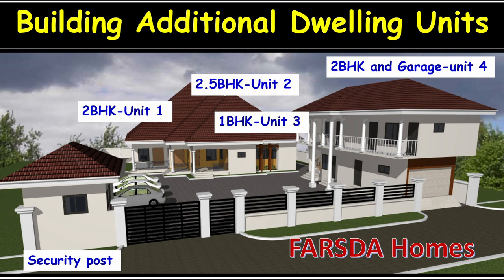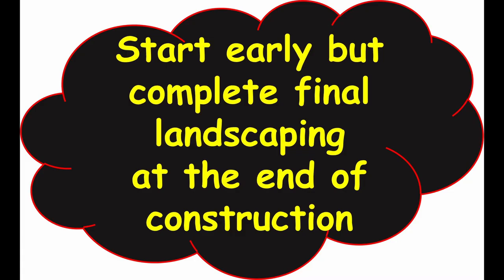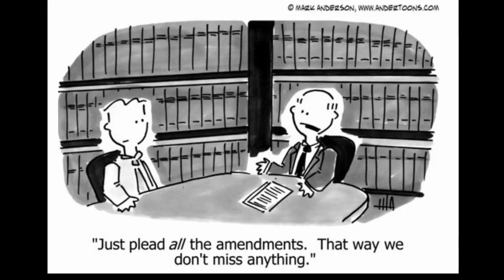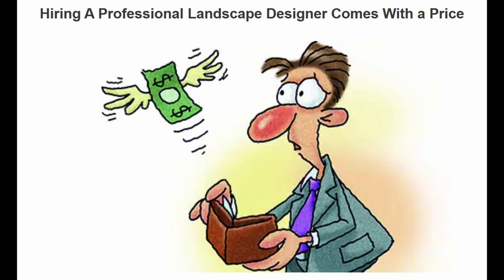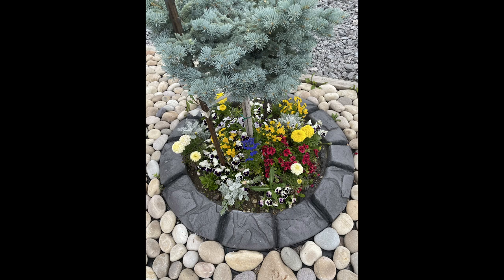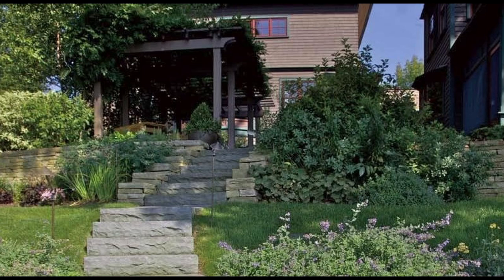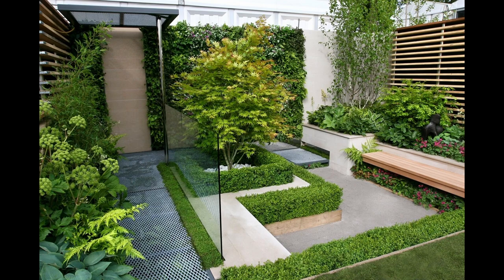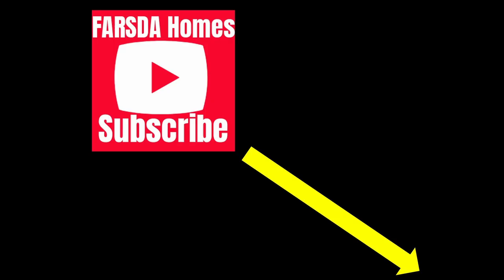Building in Ghana: Episode 16_Landscaping Basics/Landscaping 101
This channel describes how we re-purposed an old bungalow into 3 dwelling units or apartments.

In Episode 16, we bring you what we have titled "Landscaping 101". My wife and I have no background in landscaping and so what we present in this video is just us researching into this topic. Kindly watch  until the end if you have not already done your landscaping.

Upon completion:
(a)  The bungalow will be converted into three (3) separate dwelling units; one 2.5BHK, one 2BHK and one 1BHK
        (B=Bedroom, H=Hall/Living room, K=Kitchen; each bedroom will have an en-suite washroom).

(b) The outhouse will consist of:
       (1) Ground floor-Bedroom with an en-suite washroom and a single car garage,
       (2) First floor- 1BHK and a guest washroom.
       (3) Secured stair well at the end of the building.

Episode 15:
Songs: Cornerstone and In Christ Alone